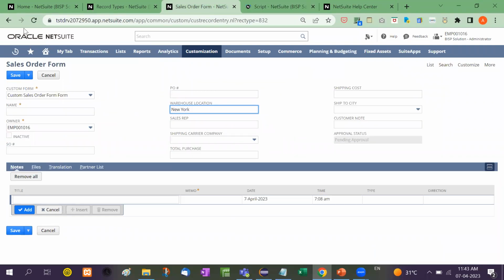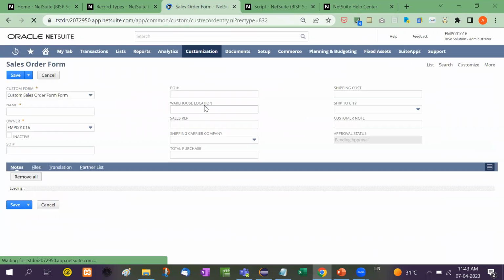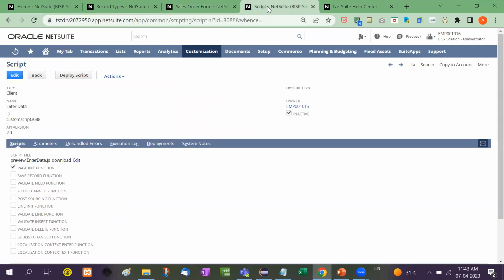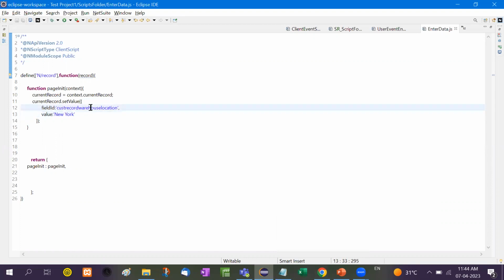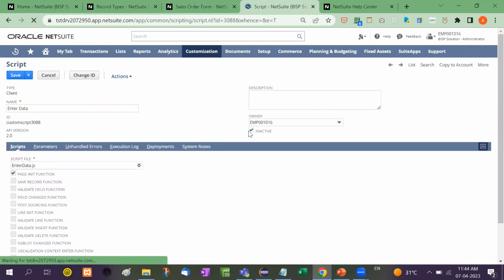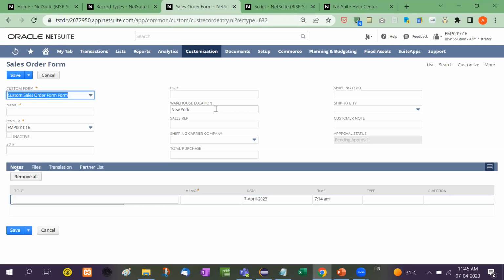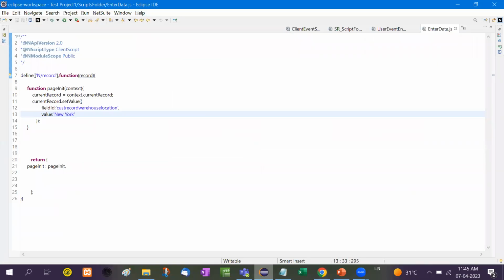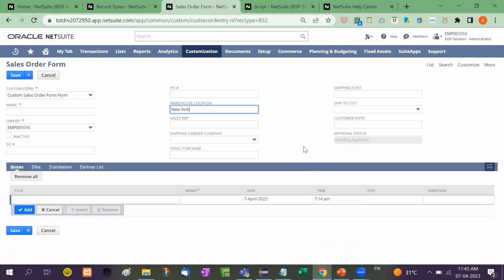NetSuite SuiteScript | NetSuite Current Record Setvalue function | Oracle NetSuite Implementation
Getting Started with Saved Search: A NetSuite Saved Search is a request for information. In this video tutorial, we will explain NetSuite SuiteScript | NetSuite Current Record Setvalue function | Oracle NetSuite Implementation